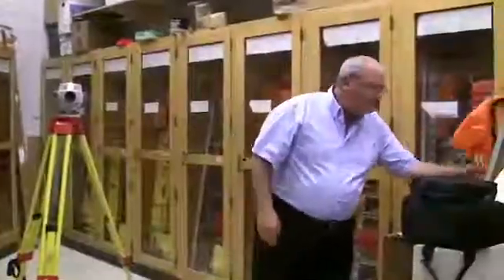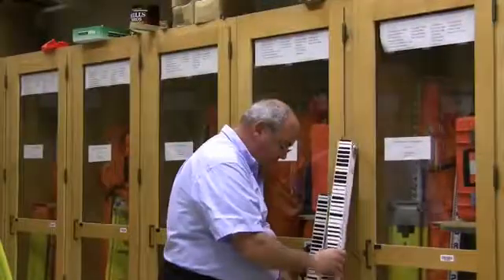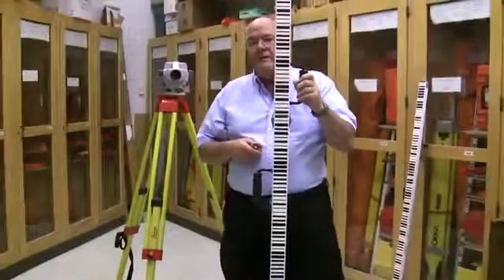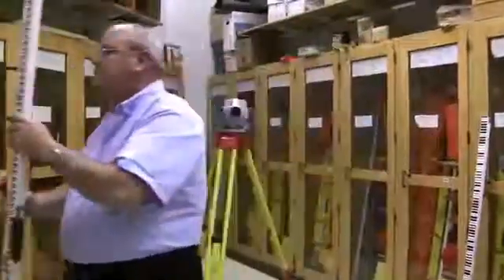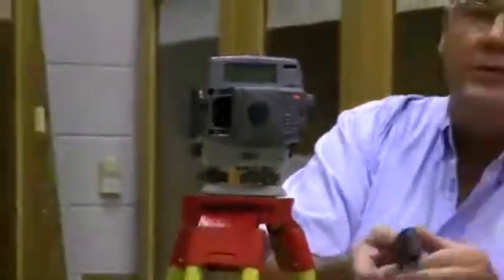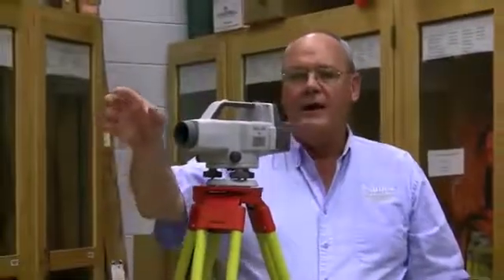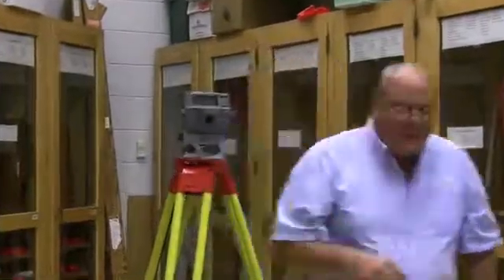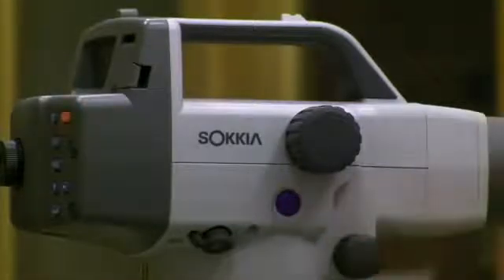Sokkia SDR 30 Power Level - Part 1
Doug Keith, a professor at Purdue University, demonstrates the Power Level. Produced by Nathan Altman, a Purdue BCM Spring 2009 graduate.